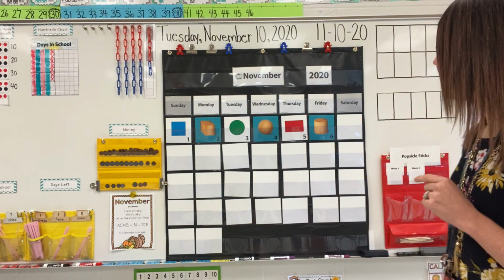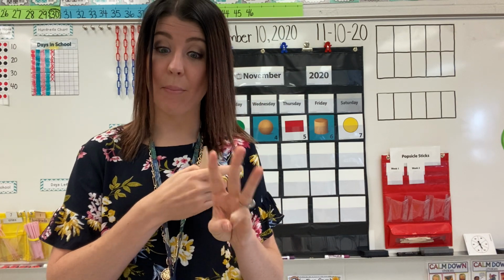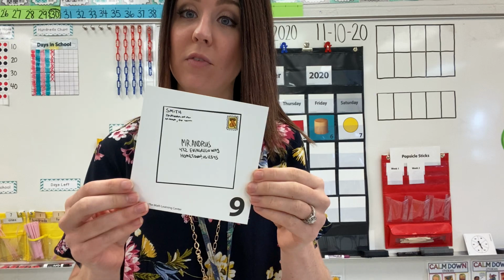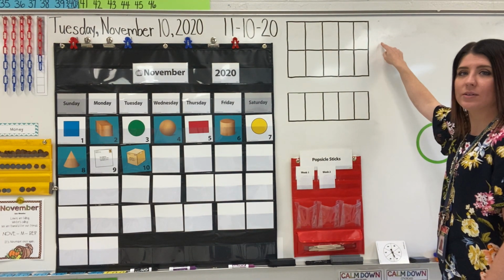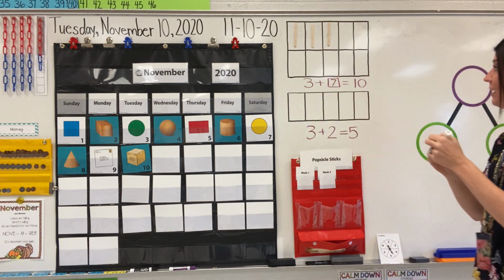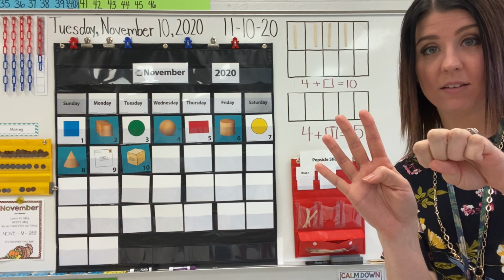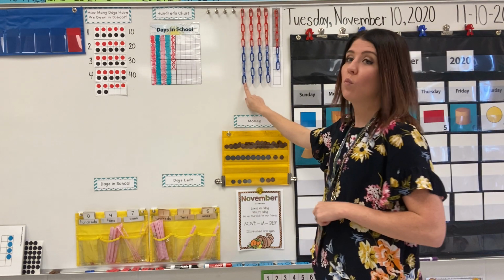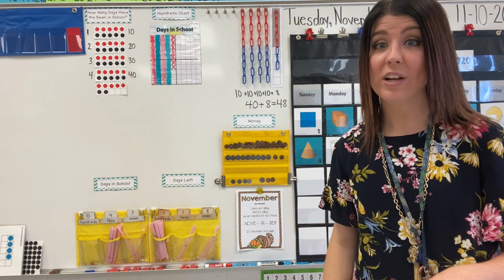Nov. 10 Number Corner